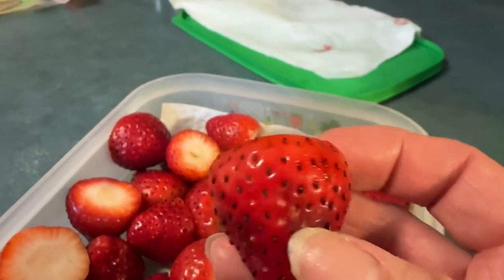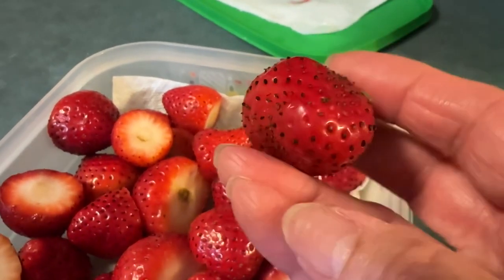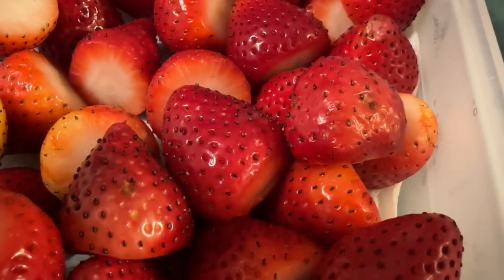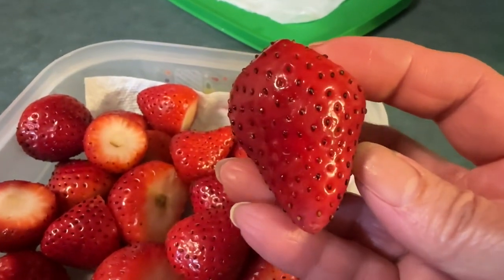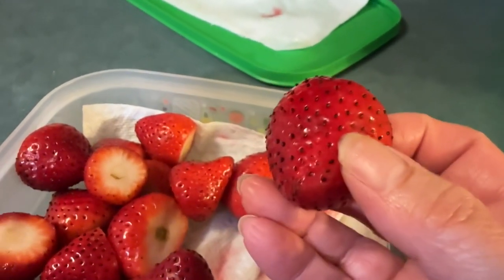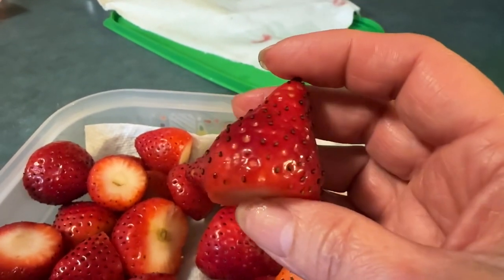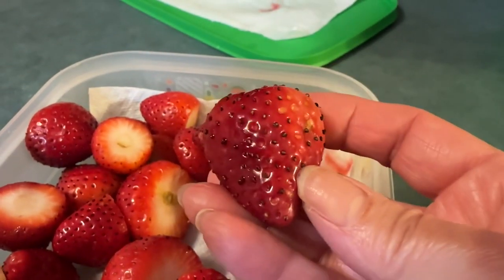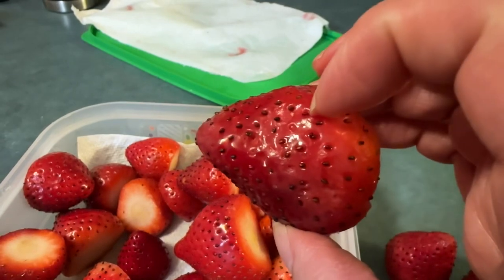Why Are Strawberries Seeds Black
In the past the seeds have never stood out like they did today.

After washing I noticed that they appear to be black.  So I did an internet check just to see if this was normal and I couldn’t find a single photo that showed the seeds this dark.

I almost don’t want to eat strawberry 🍓 again. Not sure that I can get past the way they look with with the black seeds.